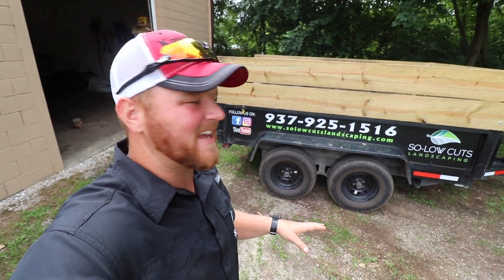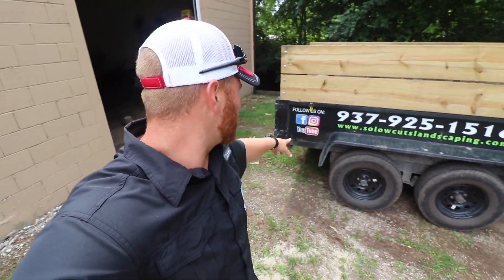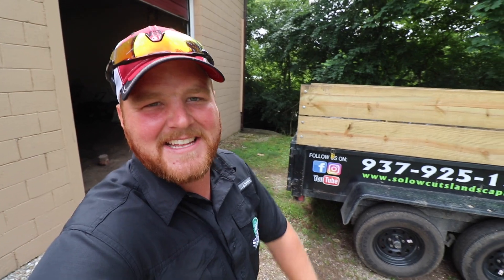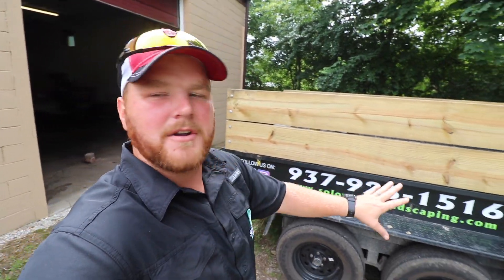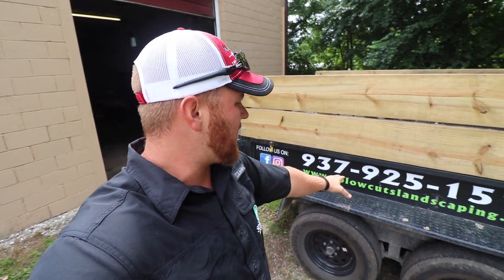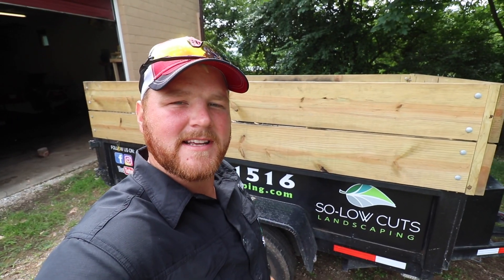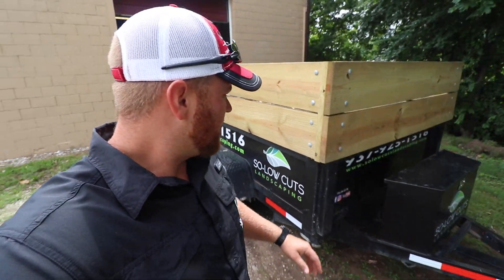GRAND REVEAL of my NEW BUSINESS LOGO! (big change)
Here it is folks! The grand reveal of my new business logo! This has been a few months in the works and it is finally done! I am super excited to show you guys!

Let me know down in the comments below what you think! Also, what tactics do you use on when creating your business logo?